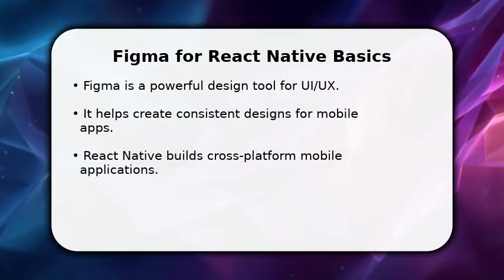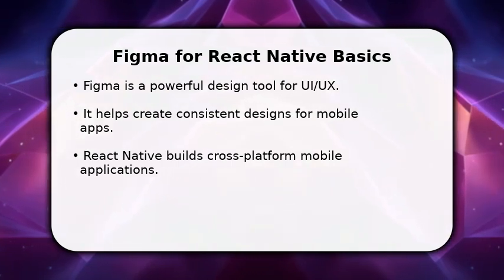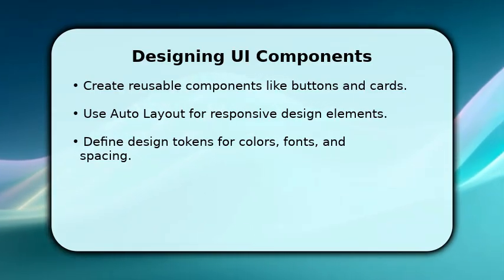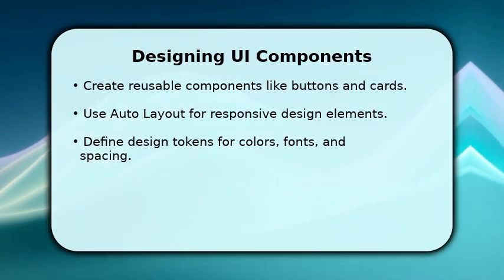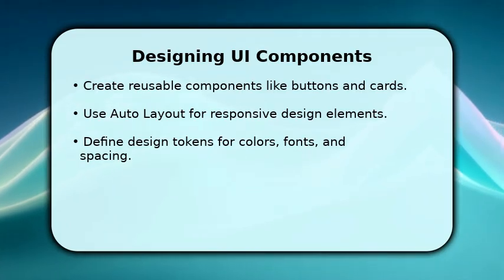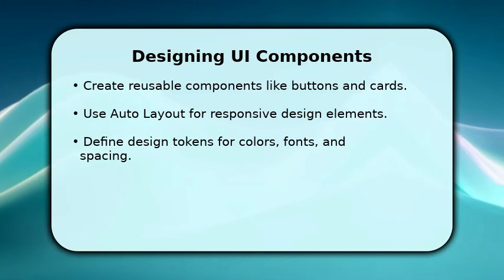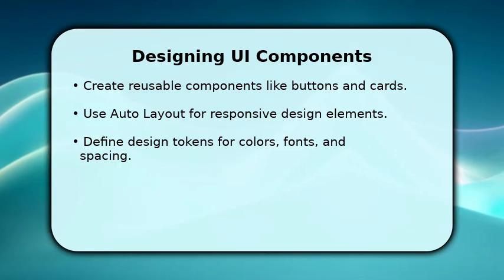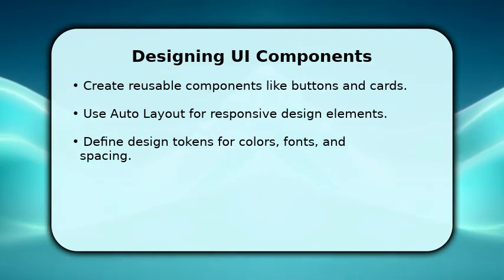How to Use Figma for React Native (Updated 2025)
▸ :^) Learn how to integrate Figma with your React Native app, from design to development. This video covers the latest updates and best practices for a seamless user experience. Get started with Figma's powerful features and take your app to the next level.